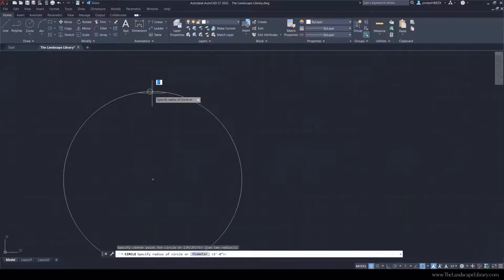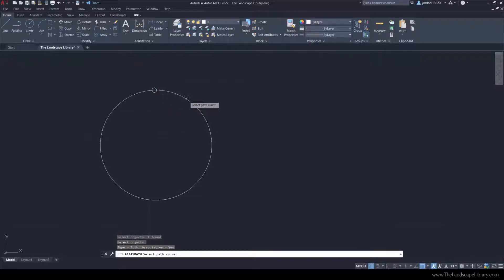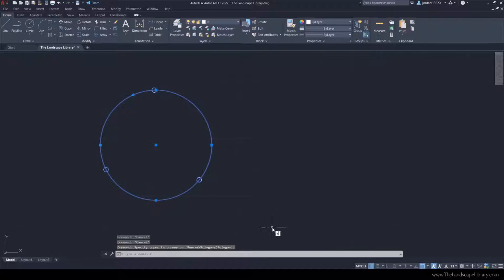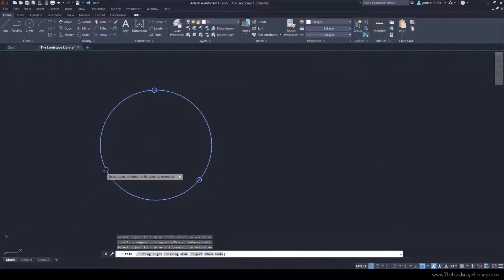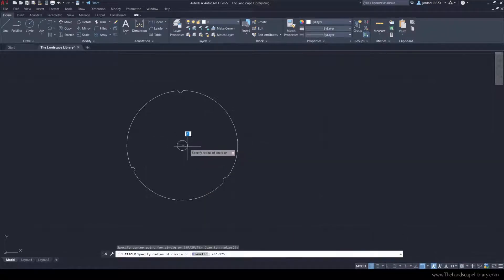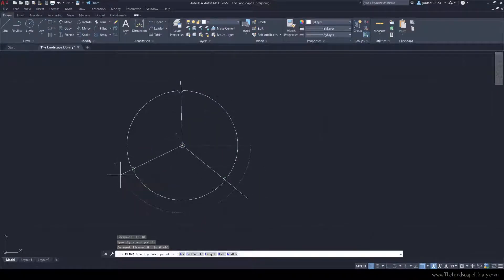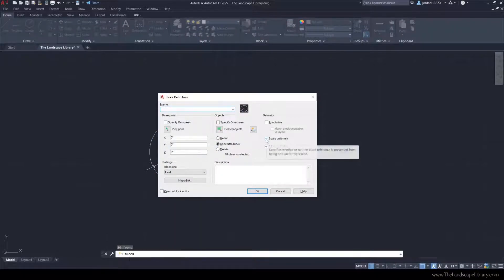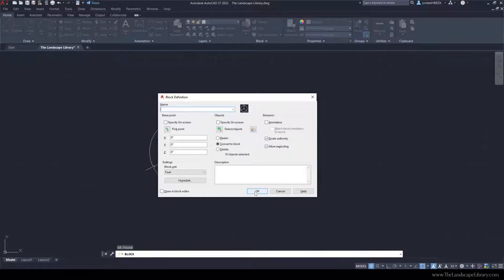11. How to Create Plant Symbol | AutoCAD for Landscape Design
To learn how to make a block in AutoCAD, you should start with the mechanical base and work your way up to the more complex objects. There are several ways to create a block, but the most basic method involves right-clicking on an object and choosing 'define block'. This will open the Block Definition screen and allow you to define the block properties. Next, choose its unit, and write a description for it.

You can create blocks by using the Block Definition dialog box in the Insert tab of the AutoCAD drawing window. The Block Definition dialog box will ask you for the name of the block, the graphic symbol you want to use for the block, and whether you want it to be unitless or not. You can also define the attributes and properties of the block by using the blocks command bar. The blocks you create will be visible on all your drawings.

Once you've chosen your objects, click on the 'block' button on the right-hand panel. A popup window will appear. In this window, you can specify a block's name, folder path, and unit selection. Then, select the block from the list and click on the "add entity" button. After this, click on the 'add entity' button. After selecting an entity, you can now add the properties that you want to see in the drawing.

Once you've created the block, you can then insert it. This process is very similar to making a shape in AutoCAD. The first step is to add the block to your drawing. Then, you should select all the options you want to edit the block. Once the block is added to the drawing, you can choose where to place it. After the object has been inserted, you should click the Expand/Expand button to make it more useful.

You can also choose to make your block annotative. This way, you can change the color or linetype of your block. Then, you can choose whether you want the block to be Unitless or annotative. To add a description, you can click on the 'add text' icon. After that, you'll have the block on your drawing. After you've added it, you can change its properties.